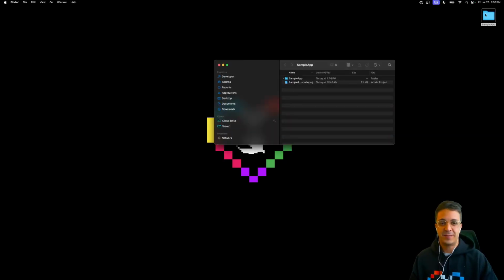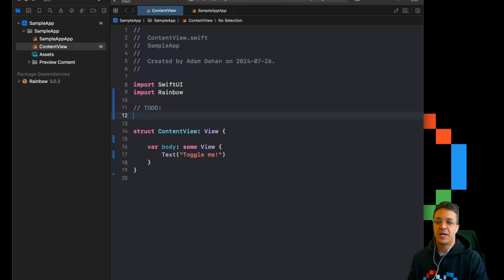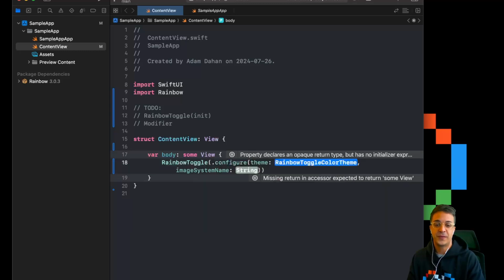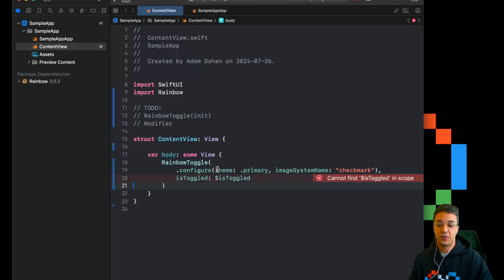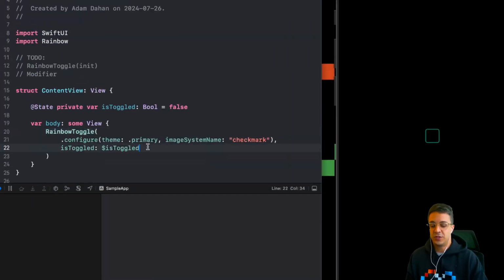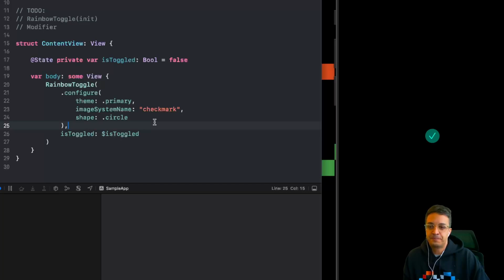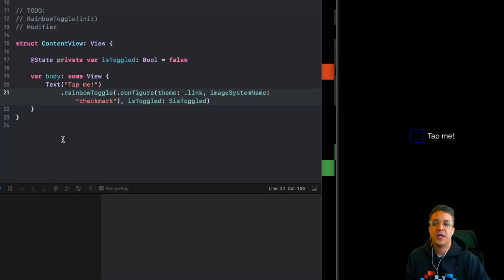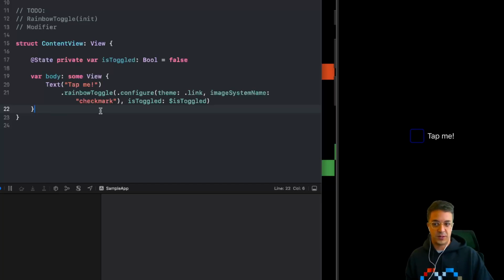Rainbow Toggle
📢 Customizable Toggles in SwiftUI with Rainbow Library! 🌈

In this video, we'll explore the highly customizable and flexible RainbowToggle component built with SwiftUI. 🌟 RainbowToggle offers a wide range of configuration options, allowing you to create beautiful and interactive toggles that seamlessly fit into your app's design. 🚀

🔔 Features Covered:
- Customizing toggle colors using RainbowToggleColorTheme
- Choosing toggle shapes (rectangle, circle, roundedRect)
- Adding smooth animations for state changes
- Utilizing predefined color themes for quick styling

Don't miss out on this essential guide to making your app's toggles stand out! ✨